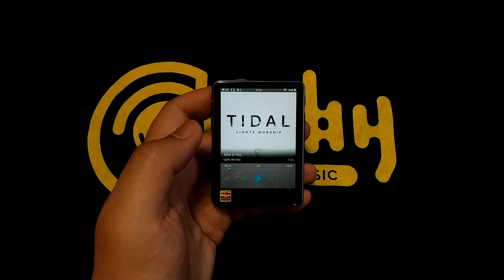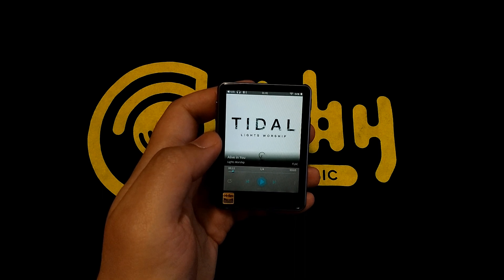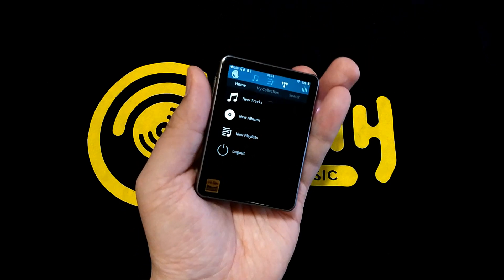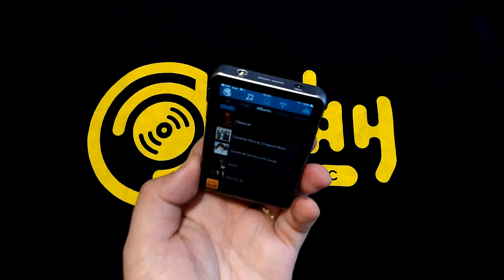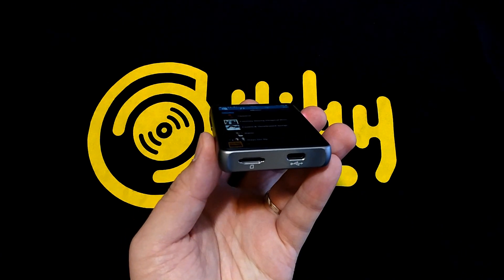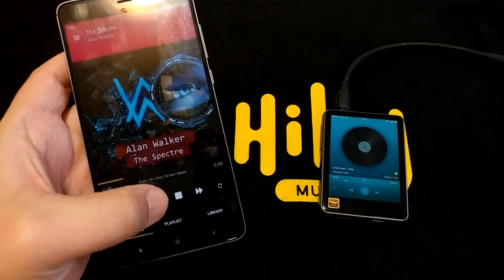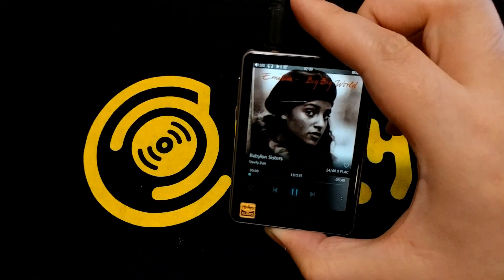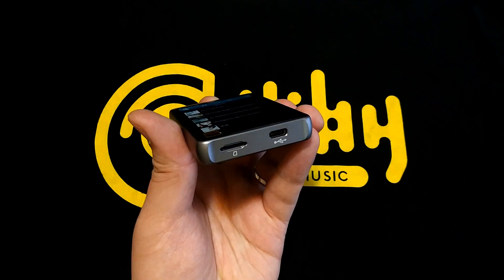HiBy R3: Upcoming Tidal-capable ultracompact music player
Bullet points:
Plays Tidal (more streaming services may come)--smallest and lightest Tidal device
Big touchscreen
Balanced output
Bidirection USB and Bluetooth
DLNA support
HiByLink
ESS ES9028Q2M
less than 1 ohm output impedance
10 hours runtime
60 DAYS standby time